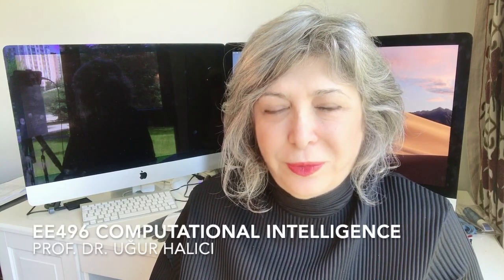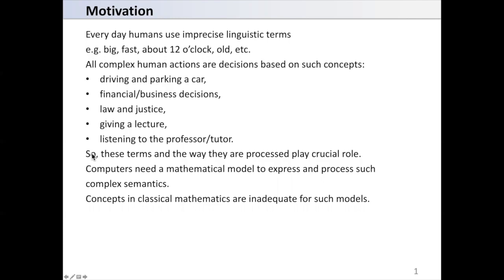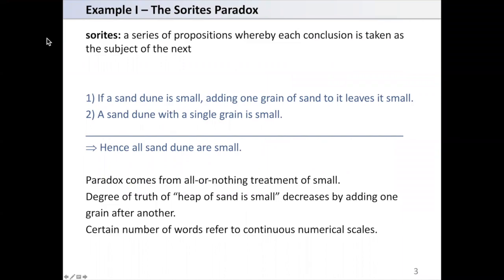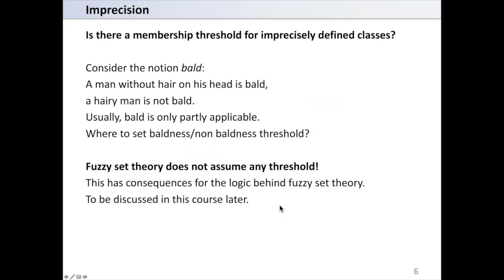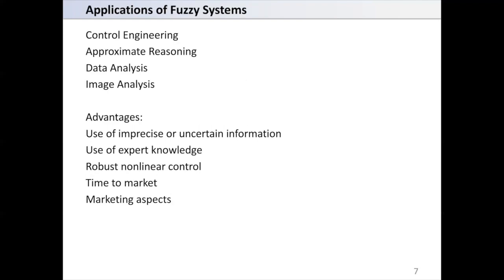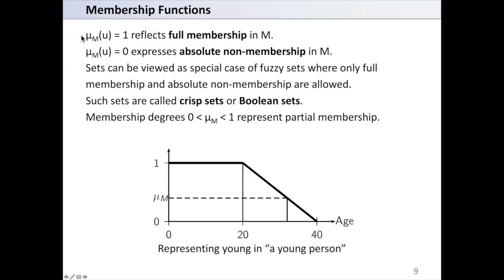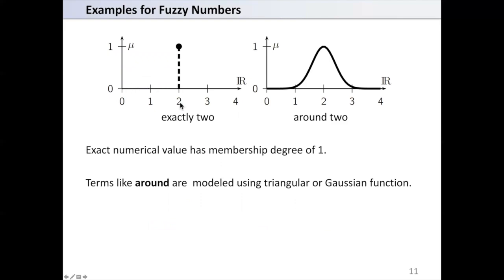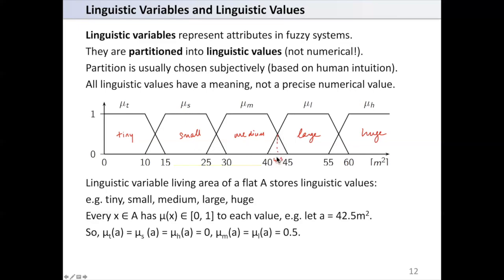EE496 FS 1.1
Fuzzy Systems Part 1.1
by Prof. Dr. Ugur HALICI
EE496 Computational Intelligence